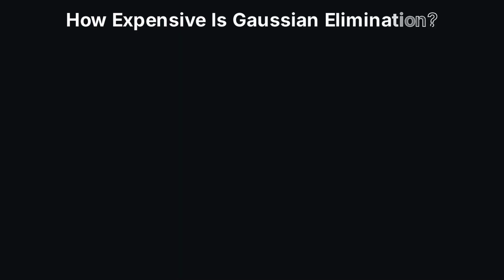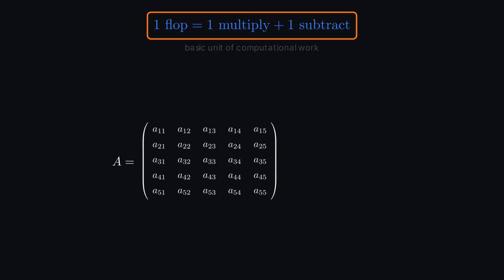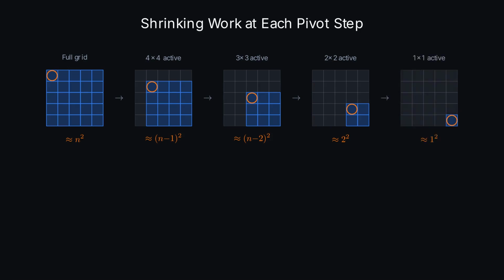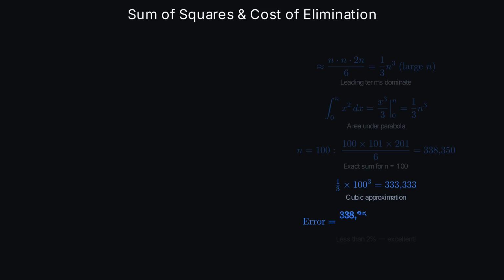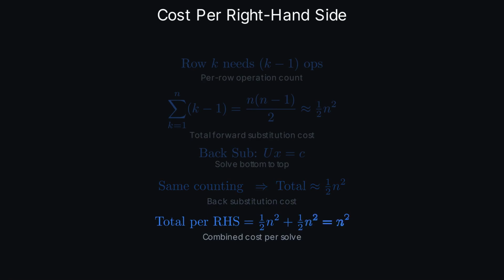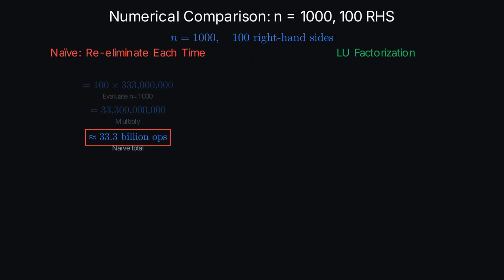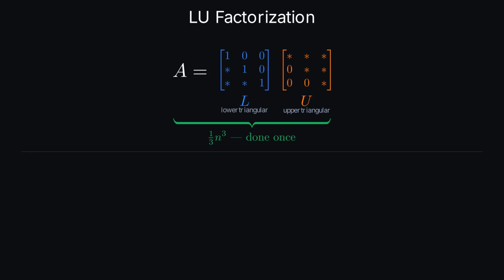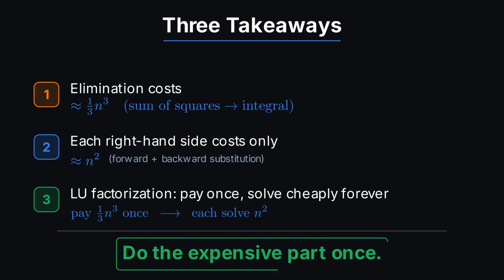Linear Algebra — 4.3: Gaussian Elimination: ⅓n³ Operation Count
Ever wonder exactly how many operations Gaussian elimination requires — and why factoring a matrix once can save orders of magnitude of work? This video derives the ⅓n³ flop count step by step, from summing squares over shrinking submatrices to the continuous integral approximation, then shows how LU factorization turns repeated solves from an n³ problem into an n² problem.

Key concepts covered:
• Defining a flop (one multiply-subtract pair) as the basic unit of work
• Counting operations at each pivot step: n², (n−1)², (n−2)², … down to 1²
• Evaluating the sum of squares 1² + 2² + ⋯ + n² = n(n+1)(2n+1)/6 ≈ ⅓n³
• Visual intuition: comparing the discrete sum to the integral of x² from 0 to n
• Cost of forward substitution (Lc = b) and back substitution (Ux = c): each ≈ ½n²
• Total cost per right-hand side after factorization: n² (two triangular solves)
• Worked comparison at n = 1000 with 100 right-hand sides: 33.3 billion ops (naïve) vs. 433 million ops (LU) — a 77× speedup
• The LU factorization principle: pay ⅓n³ once, then solve each new right-hand side for only n²
• Why every numerical library factorizes first and solves second